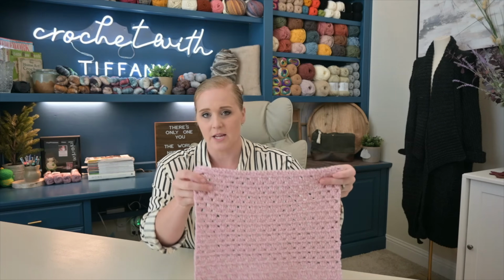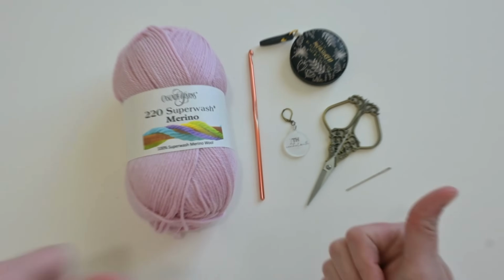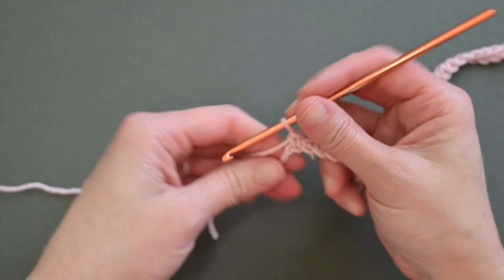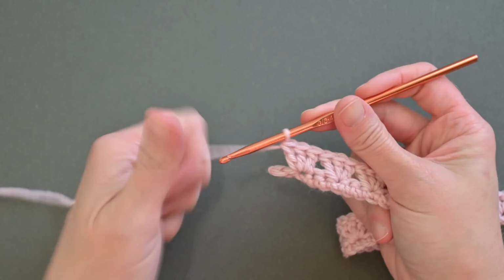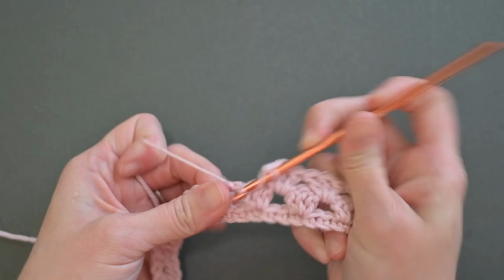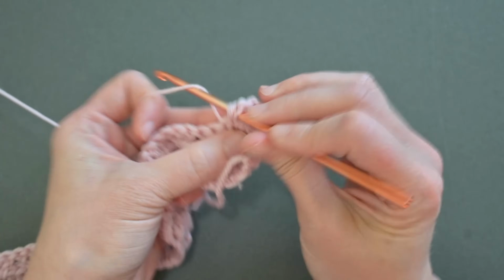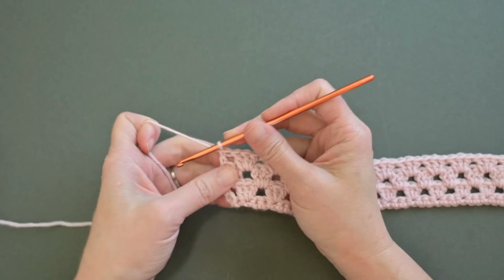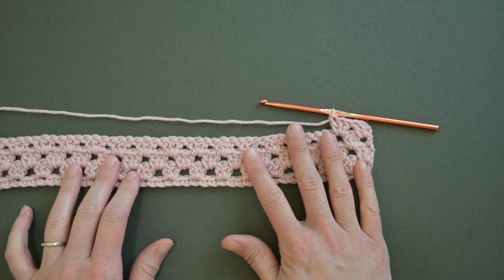Granny Square Stitch Square #7 | 2024 Sampler Blanket CAL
Learn how to crochet the classic granny square stitch in this easy-to-follow tutorial, perfect for beginners. Discover the versatility and charm of this timeless pattern and add a touch of nostalgia to your crochet projects!

Level  ► Advanced Beginner
Terminology  ► US Terminology

🧶 Project Materials:

Yarn ► Cascade Yarns 220 Superwash Merino
       Color ► #72 Seashell Pink
Crochet Hook: Size G/6 4.25mm
Yarn Needle
Stitch Markers
Wooden Yarn Ball Holder

Your contribution will help me cover the costs of equipment, materials, and other expenses that come with running a crochet YouTube channel. It will also motivate me to keep creating high-quality content that you love!